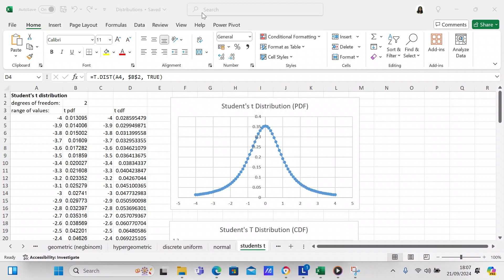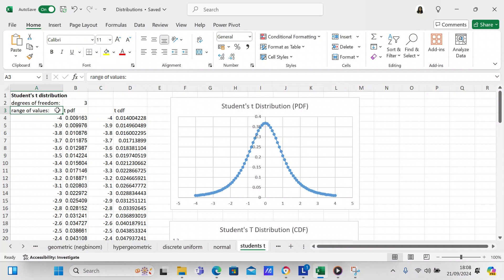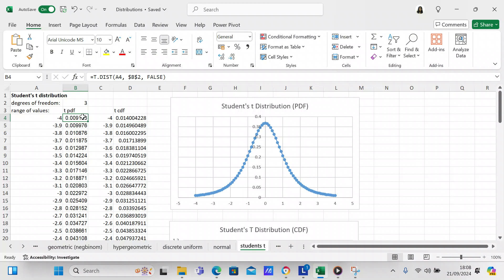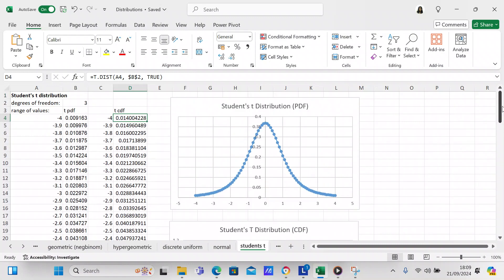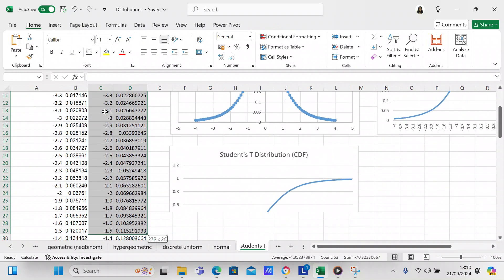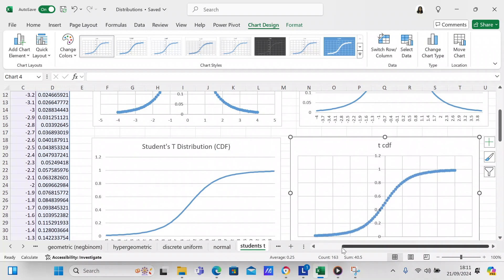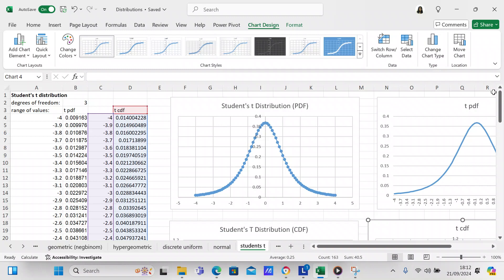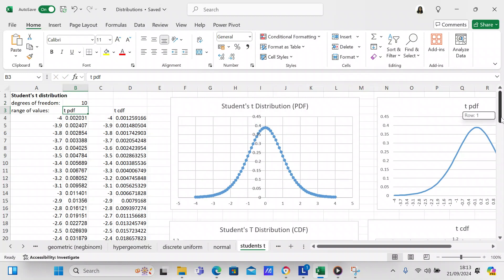Create Student's t distribution in Excel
In this video I will discuss how to make the Student's t distribution PDF and CDF in Excel.